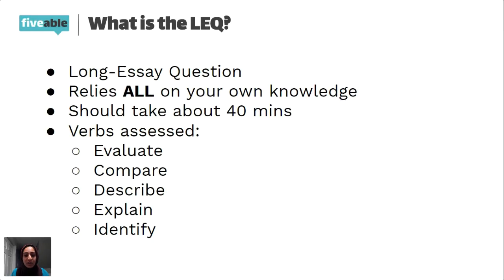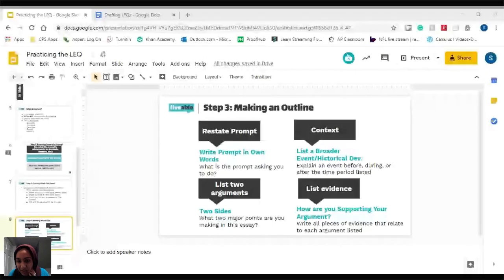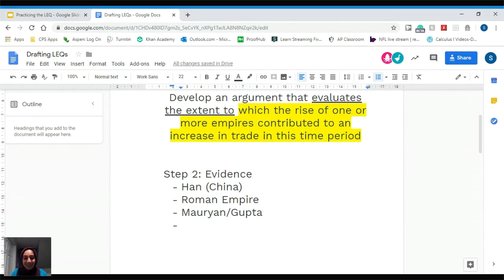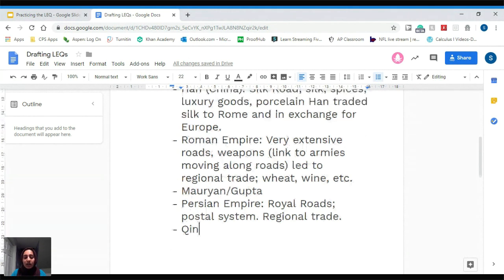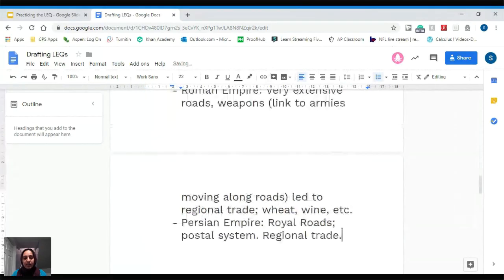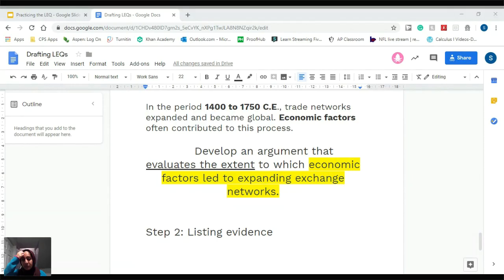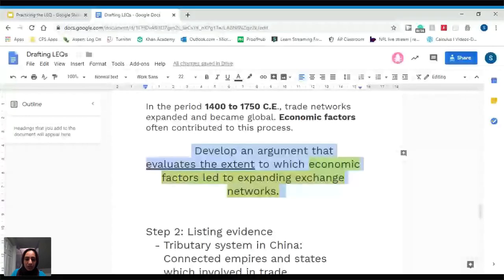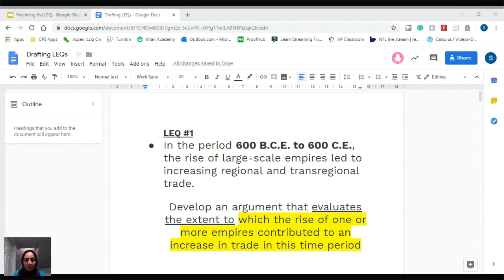AP World History - LEQ Writing: Prompts & Evidence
Learn how to write a strong Long Essay Question (LEQ) for the AP World History exam. This tutorial breaks down prompt analysis, evidence gathering, and essay organization with two complete LEQ examples using real historical evidence like the Silk Road, Roman roads, and Atlantic trade networks.

You'll get step-by-step guidance on analyzing prompts, identifying time period restrictions, listing specific evidence before writing, developing arguments with counterarguments, and creating effective outlines. We walk through the differences between LEQ and DBQ formats, plus proven strategies that help you write faster and score higher on exam day.

⏱️ TIMESTAMPS:
0:00 Introduction and Announcements
0:38 Upcoming Streams Overview
1:08 Stream Agenda
1:40 What is the LEQ
2:11 LEQ vs DBQ
2:42 Assessed Verbs
3:12 Breaking Down Prompts
4:18 Identifying Key Elements
5:20 Starring Limitations
6:22 Dumping Evidence
6:53 Making an Outline
7:55 Contextualization Tips
9:27 Argument Development
11:30 Handling Questions
13:01 First LEQ Example
14:04 Prompt Breakdown
15:37 Evaluating Extent
18:21 Listing Empires
21:01 Trade Networks Evidence
24:38 Persian Empire Roads
27:56 Han-Rome Trade
30:06 Outlining Process
35:25 Argument Structure
39:10 Essay Length Advice
42:17 Second Prompt Introduction
43:52 Economic Factors Focus
45:26 Listing Evidence
48:01 Indian Ocean Trade
50:09 Joint Stock Companies
52:19 Atlantic Slave Trade
56:06 Context Ideas
1:00:20 Argument Organization
1:02:55 Final Tips and Wrap-Up
1:04:34 Stream Conclusion

📝 WHAT YOU'LL LEARN:
• How to analyze LEQ prompts and identify time period restrictions
• Techniques for listing specific historical evidence before writing
• How to develop strong arguments with counterarguments
• The difference between LEQ and DBQ essay formats
• Step-by-step outlining strategies that save time on exam day
• How to use historical context and contextualization effectively